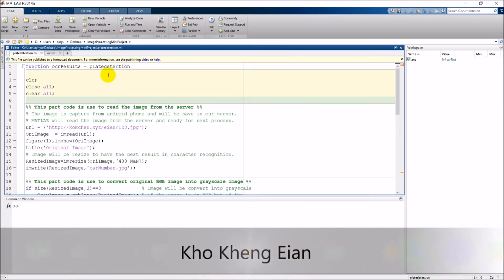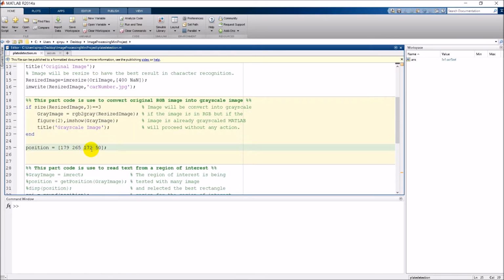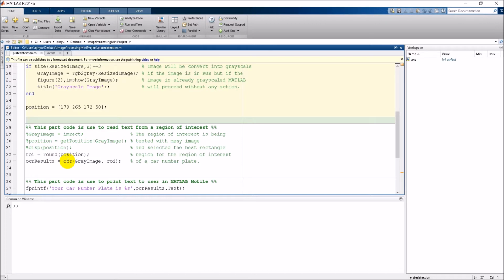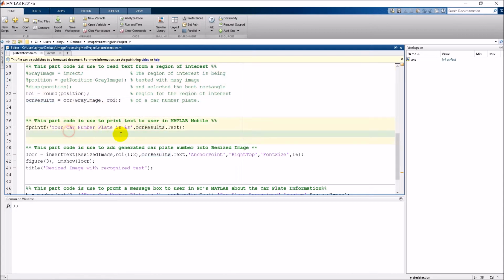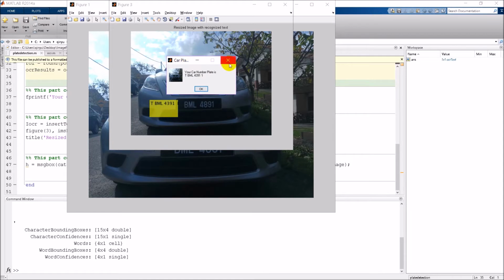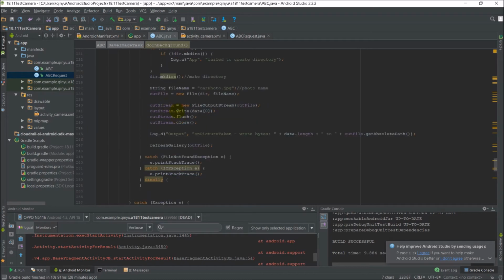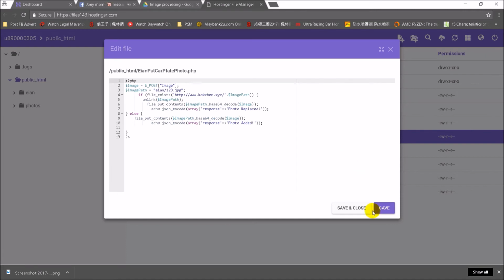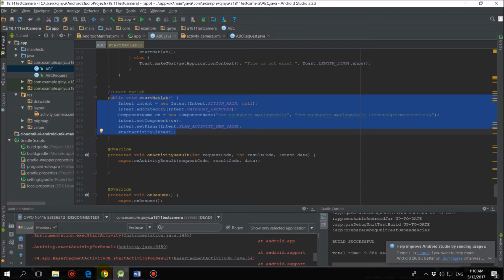Car Number Plate Recognition on Andorid Device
BCM2063 IMAGE PROCESSING

Presented by Kho Kheng Eian, Toh Kok Cheng, Lim Jing Jie

Lecturer: Dr. Ferda Ernawan